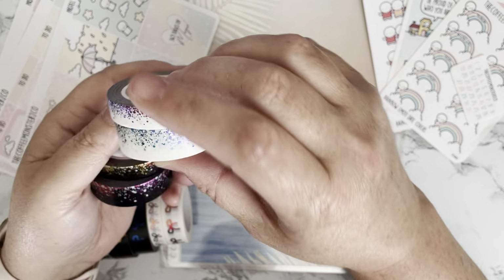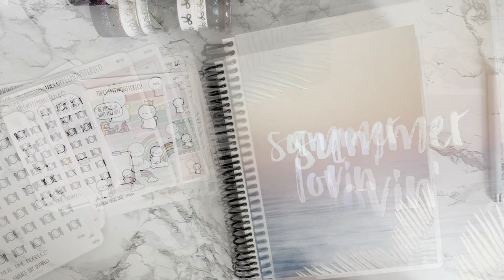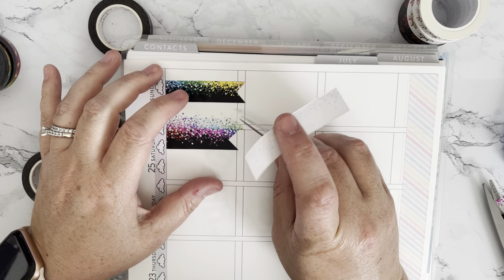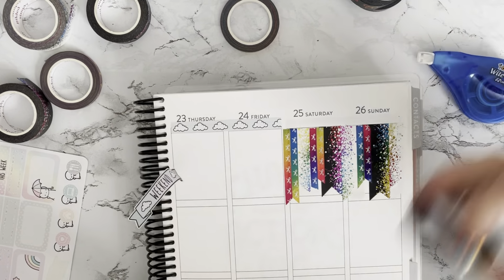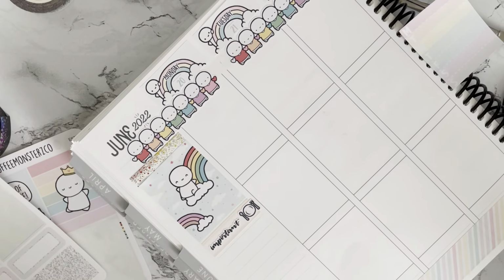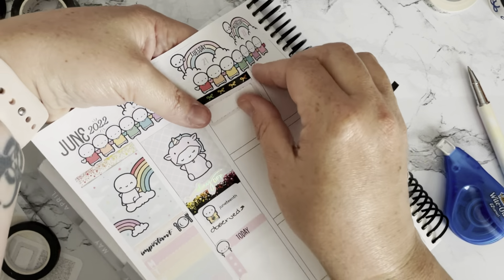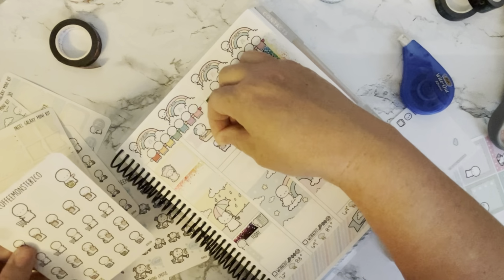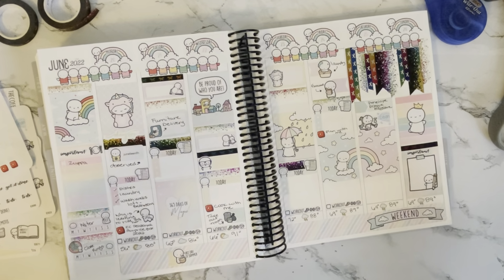Plan with Me || Ft. Erin Condren Life Planner || TCMC || Simply Gilded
I will be uploading plan with me videos, stationary hauls, and random "ish." I don't strive for perfection and I make mistakes.

** All opinions and reviews are mine alone and do not reflect any partnership with brands. This item was purchased my me and not gifted by said company. **

All shops mentioned in this video are listed below:
-Simply Gilded
-The Coffee Monsterz Co
-Erin Condren

 LINKS:

If you would like to support me my link is listed below. You can find all of the products I have reviewed in this video by clicking this link. I hope you enjoy the items you choose and would love to hear about your planning journey in the comments below!

Simply Gilded
Save $5 off of $15 or more